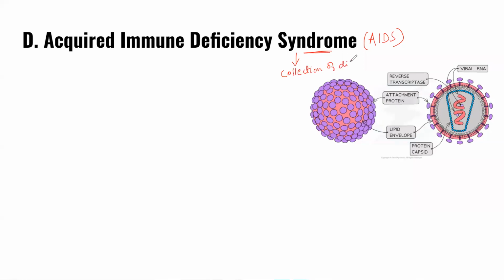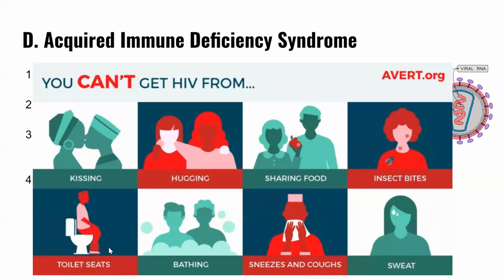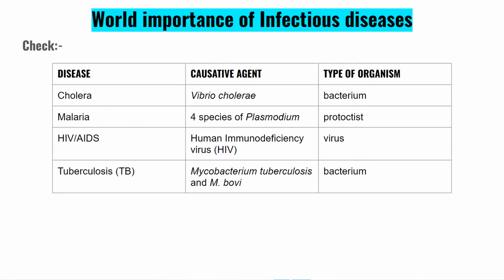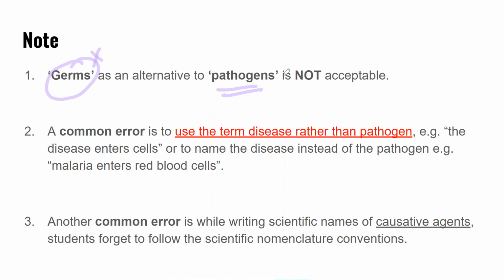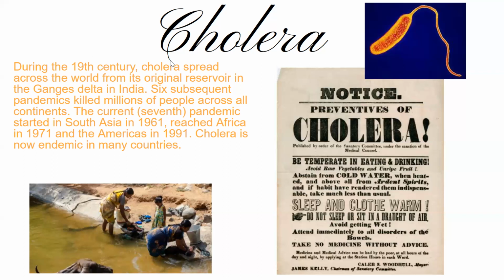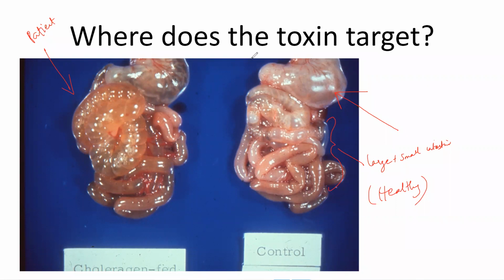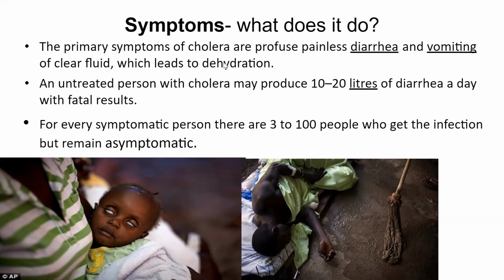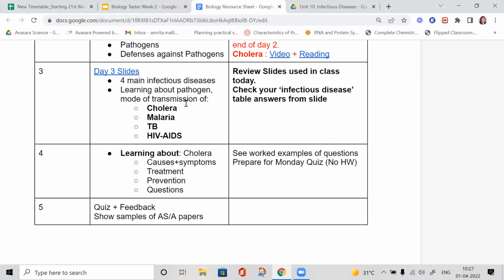Week 2, Day 4 (1st April)- Class recording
This is the taster class on Cholera, AS Biology.